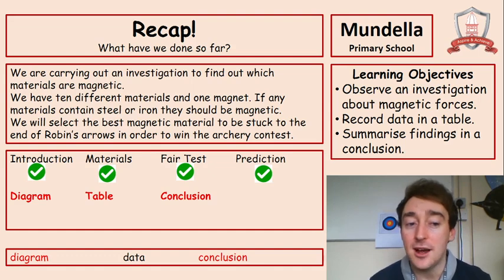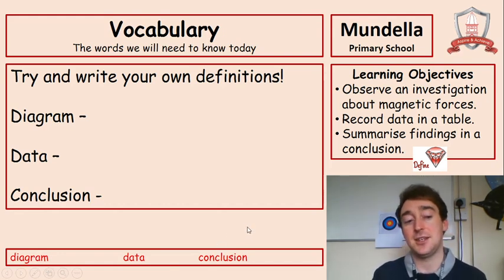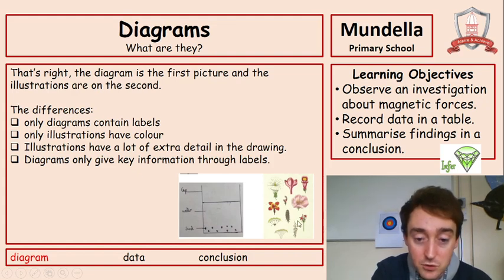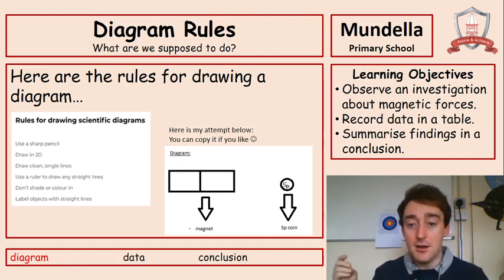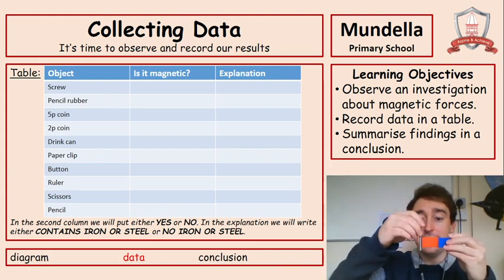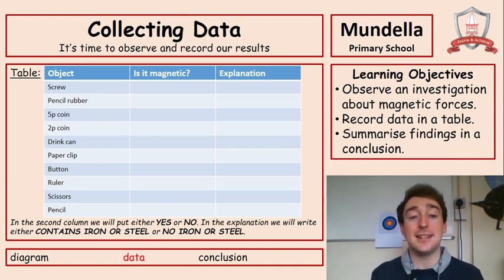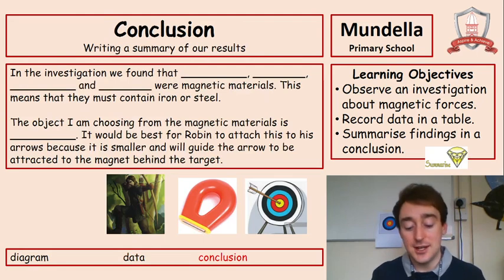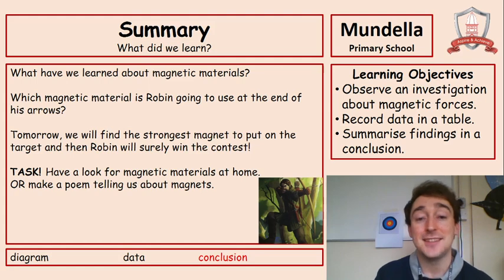Thursday 25th February Topic Year 3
Thursday:
Topic
Mr Rose